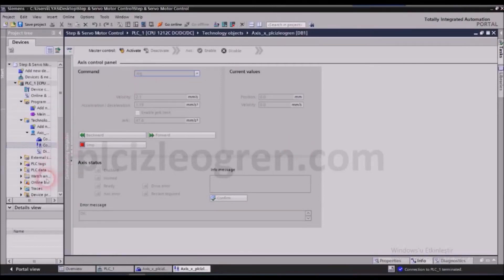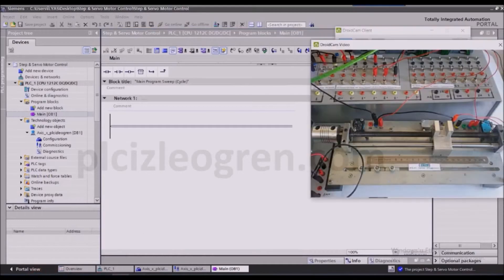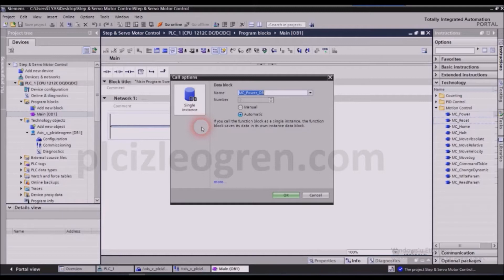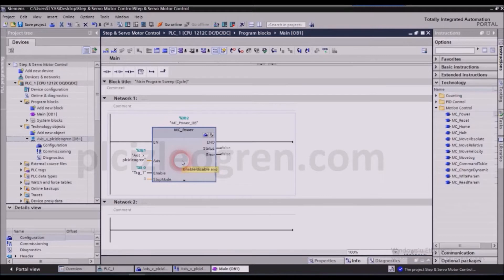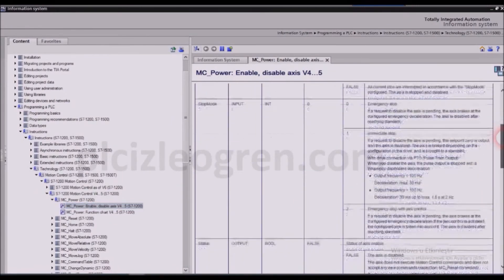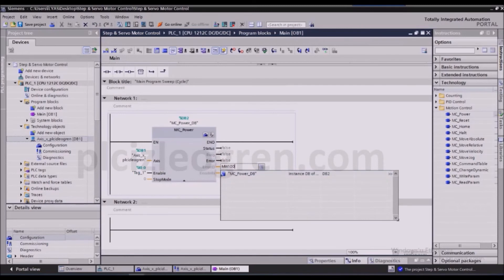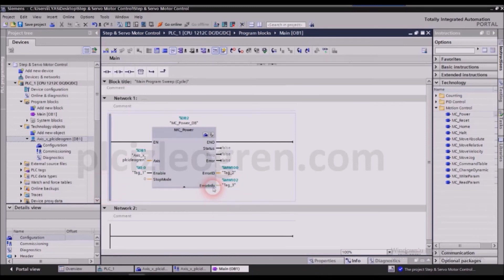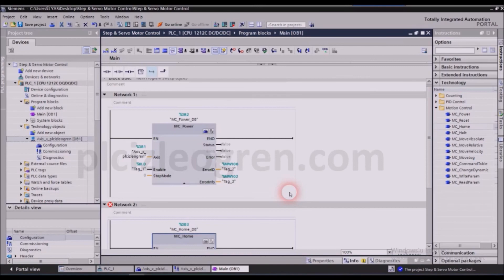Motion Control Programming Blocks1